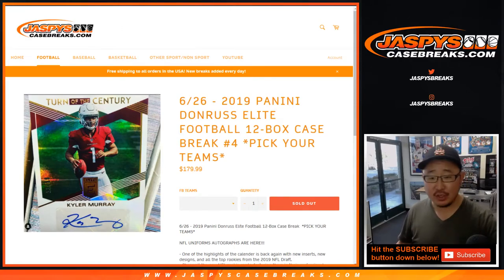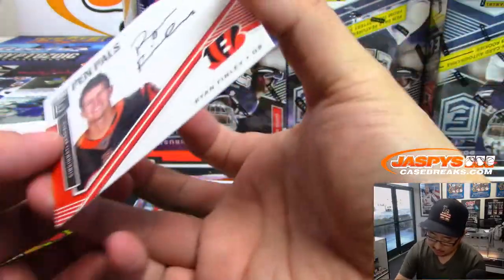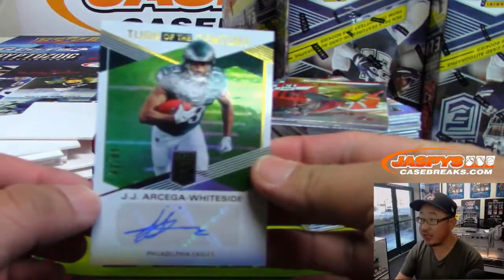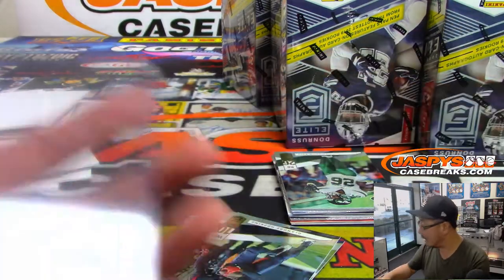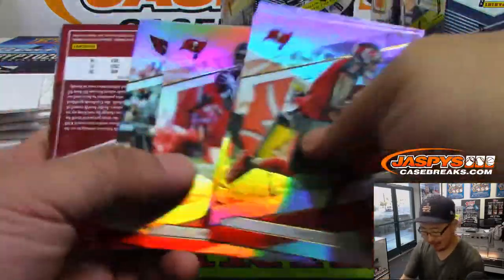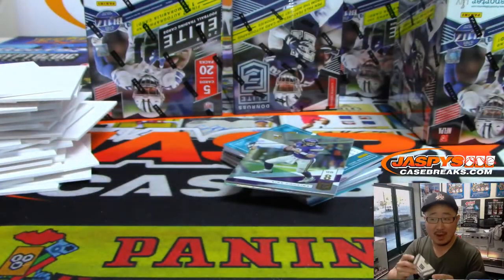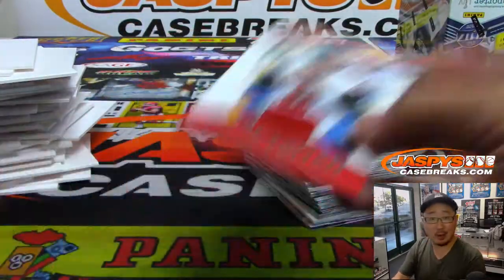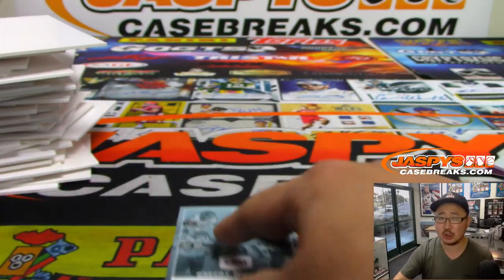Th, 06/27/19 || 12Box PYT #4 || 2019 Panini DONRUSS ELITE Football (NFL)